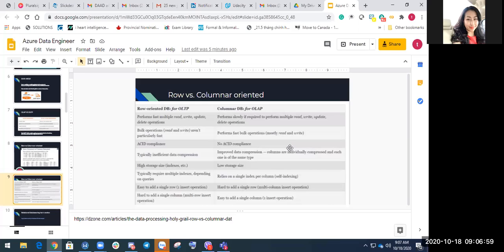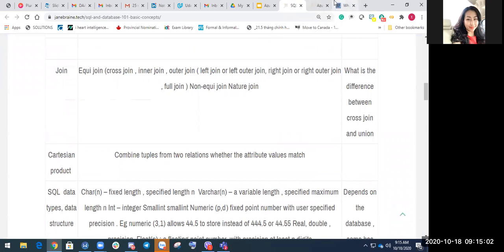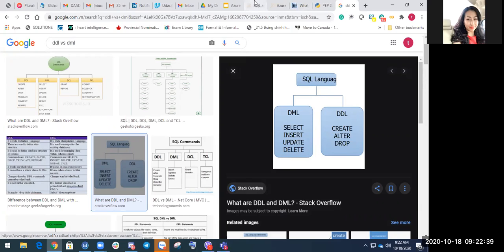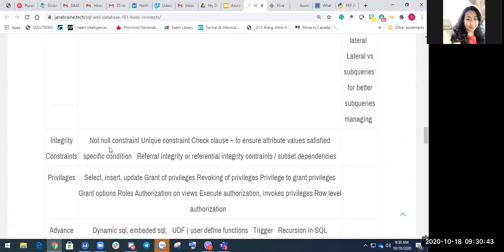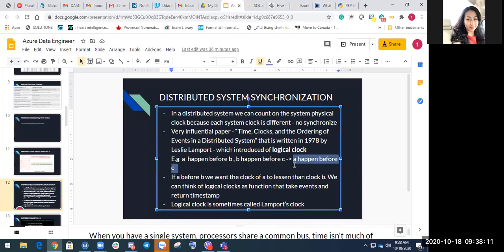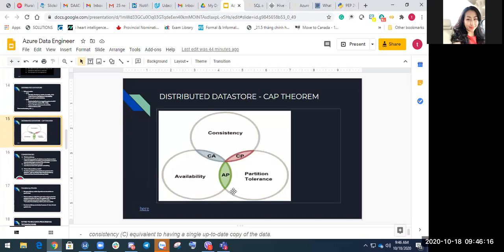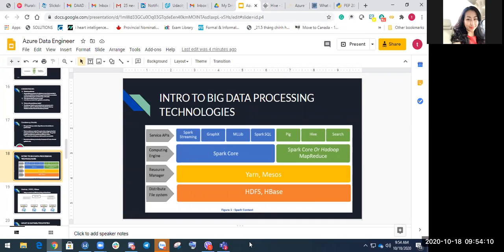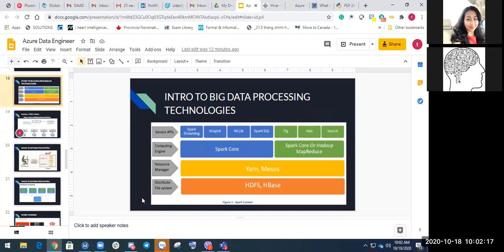10-18-2020 Azure Data Engineer cert part 2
DP - 200 , 201 study group to prepare for the exam

In here we go through

1. Row vs Columnar oriented properties
2. Acid vs Base, key concepts in relational database
3.  Distributed system - cap theorem,  hbase, hdfs, hadoop